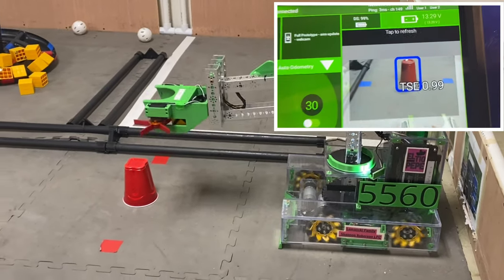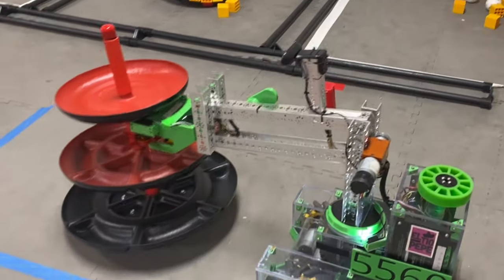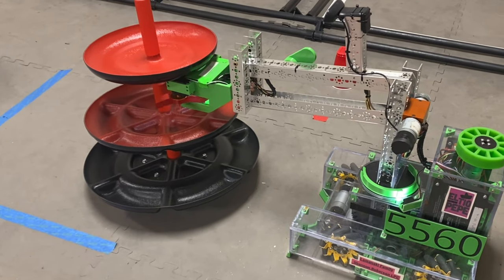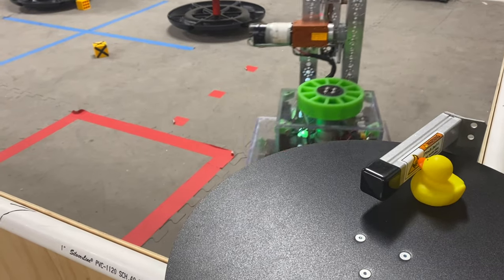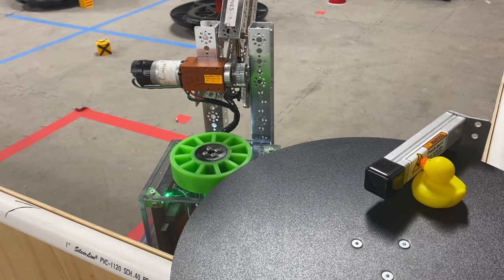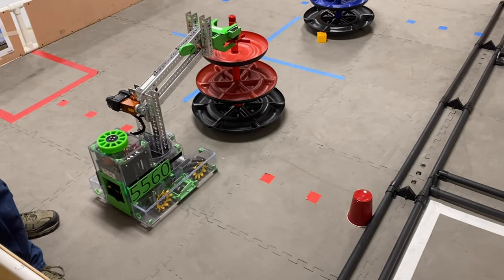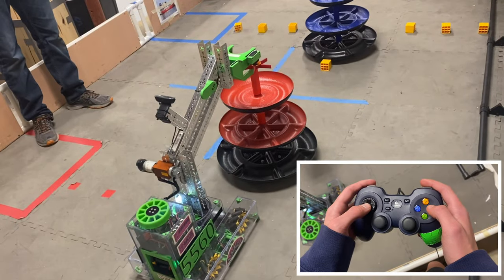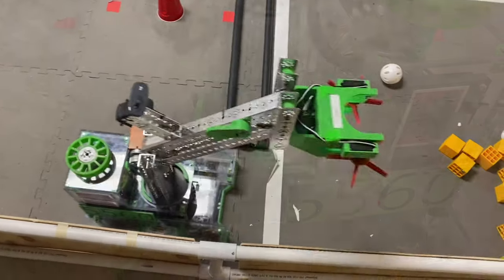My Movie 2 4k30 1 Fluffy Control Freight Frenzy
Freight Frenzy Control Award Submission for MO/KS Championships